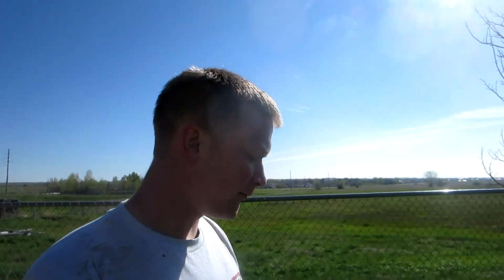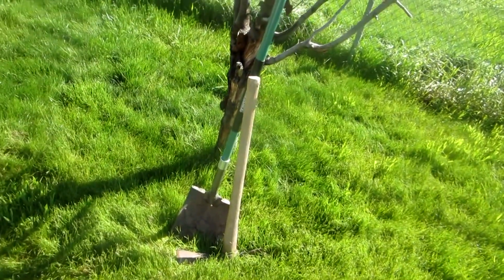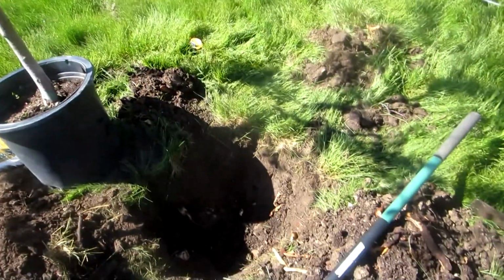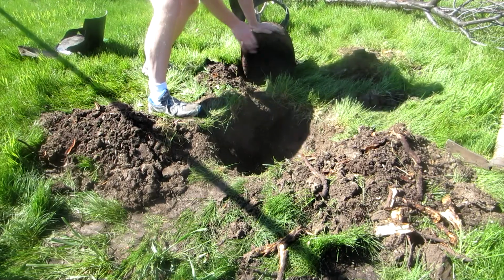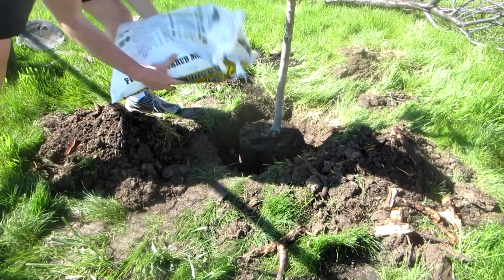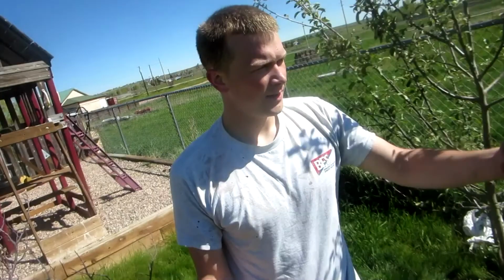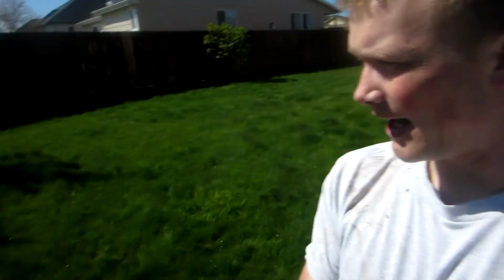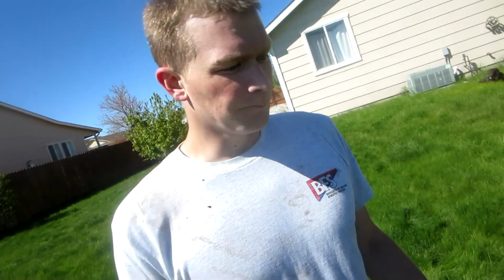Planting a Fuji Apple Tree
We replaced a dead tree in our backyard today with a Fuji Apple tree. This project took a lot less time than I thought it would.